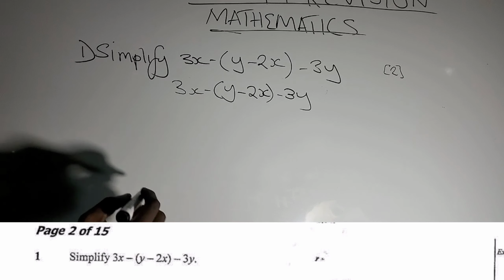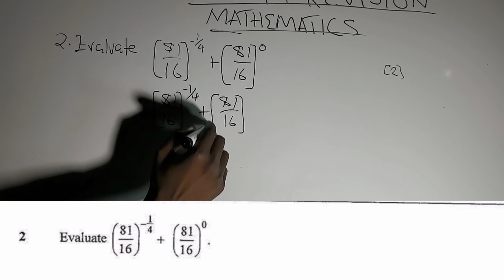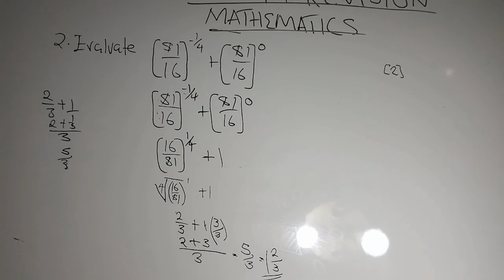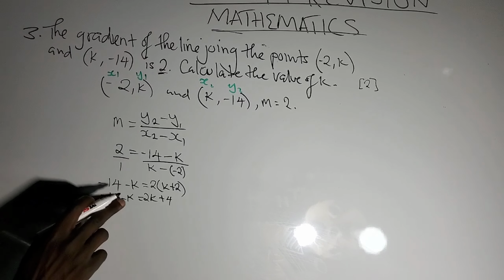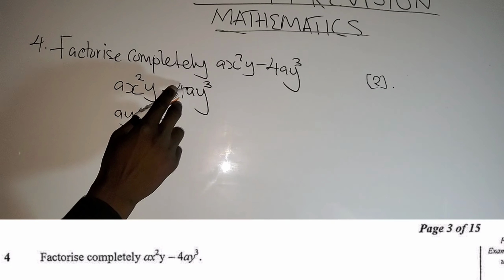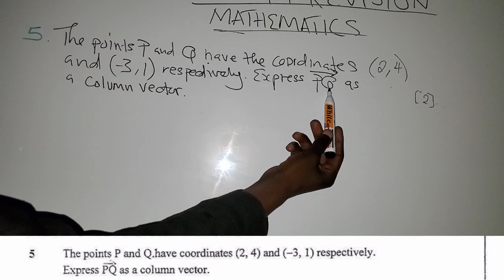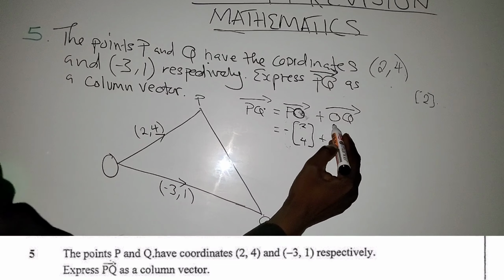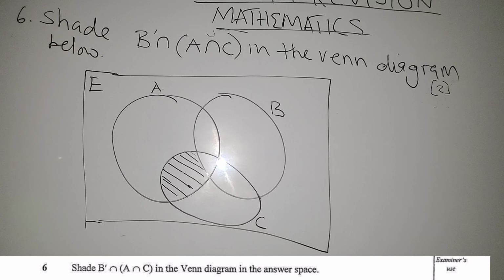Mathematics 2017 p1| Vectors, Sets, Algebra, Indices, coordinate geometry